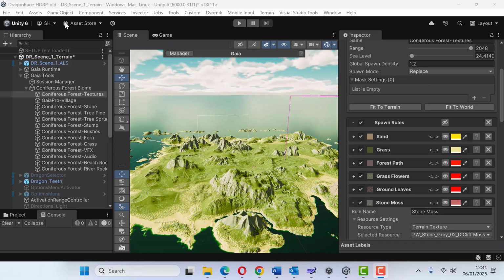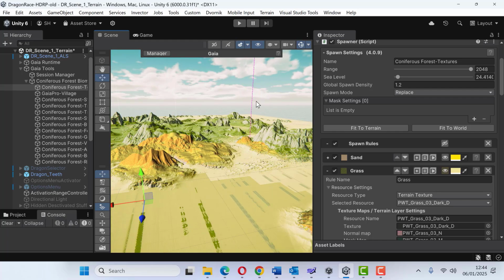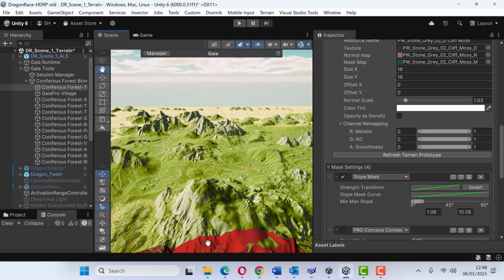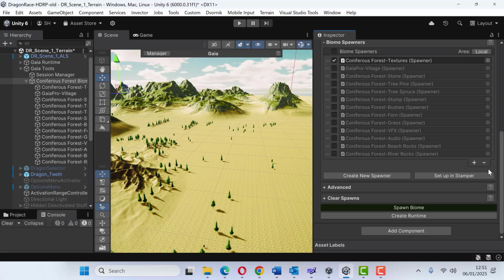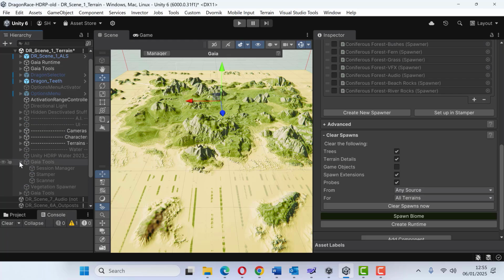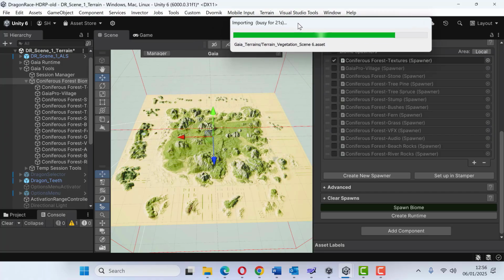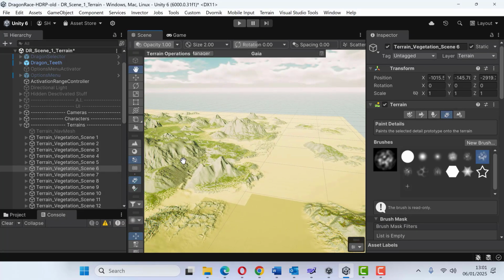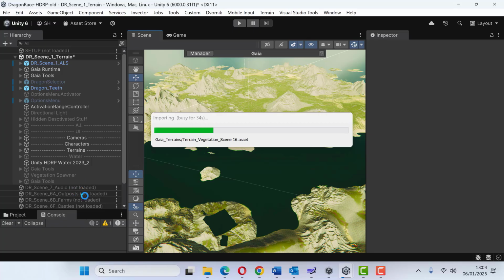Unity Terrain - Troubleshooting and Removing Trees Under the Ocean (Part 38)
Fixing Unity terrain issues by removing trees spawning under the ocean surface.